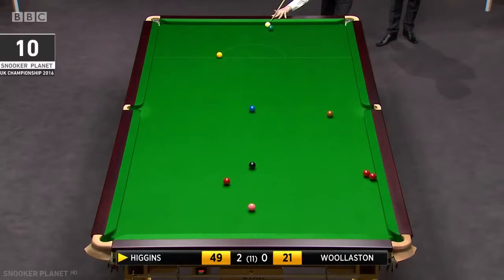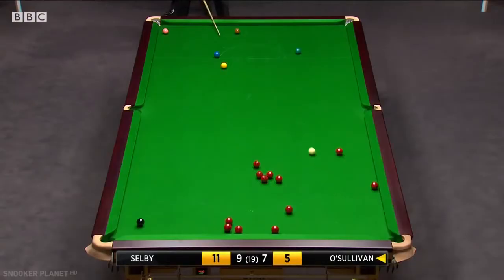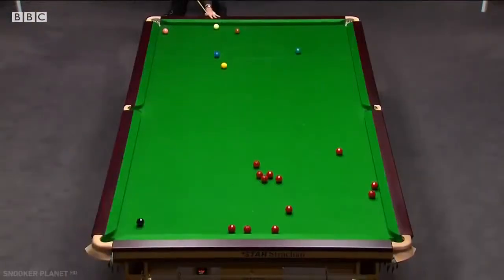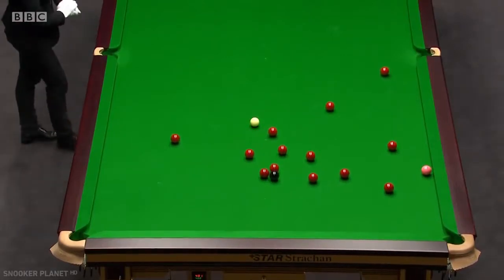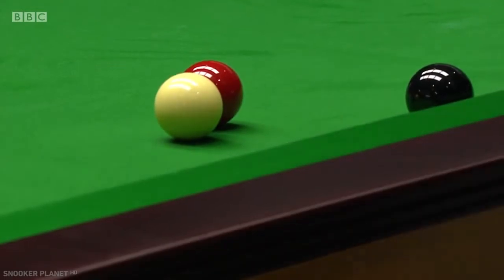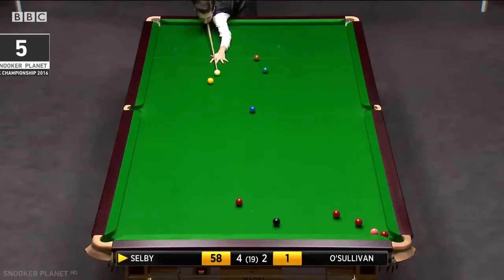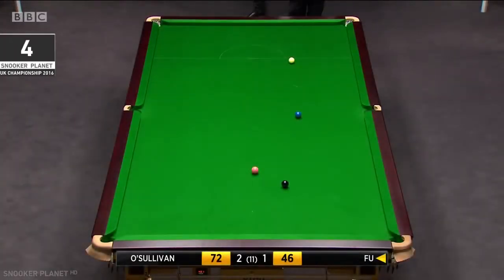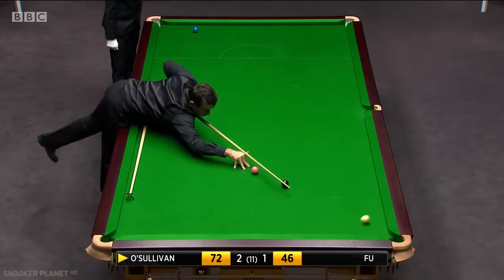TOP SHOTS!!! TOP 10 GREATEST SNOOKER SHOTS UK Championship 2016